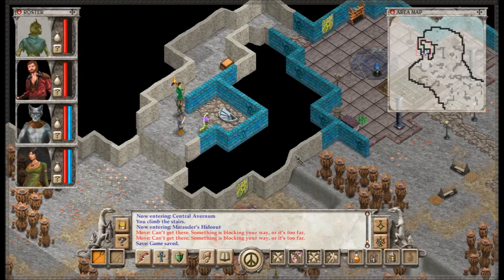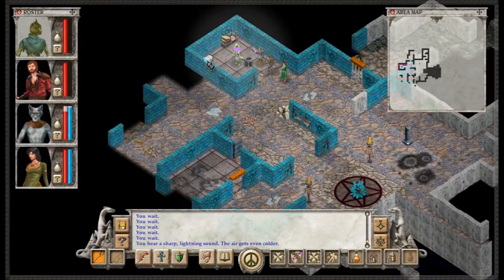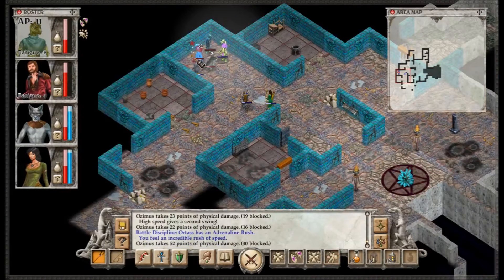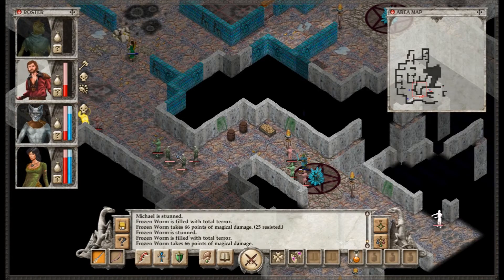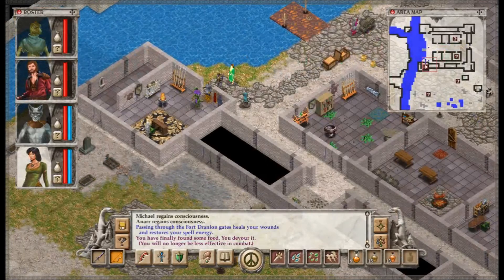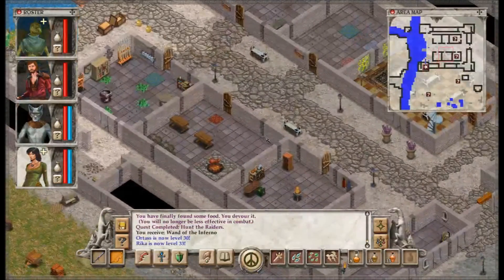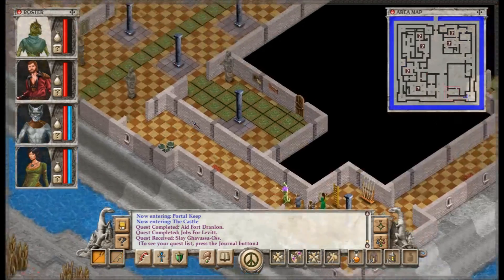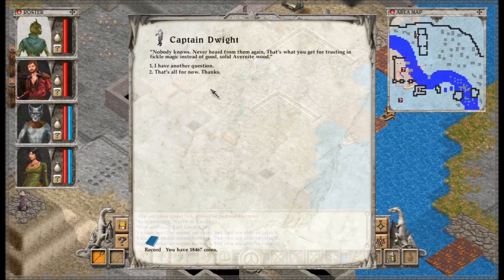Let's Play Avernum 6 Part 82: Do Not Disturb means Do Not Disturb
Well, this guy really wants to be left alone... he's got effective guards.